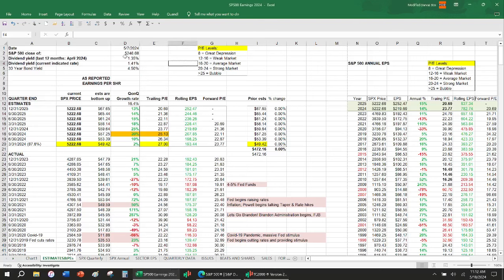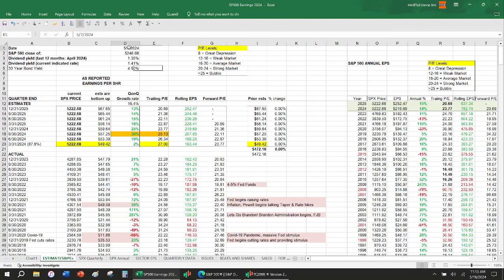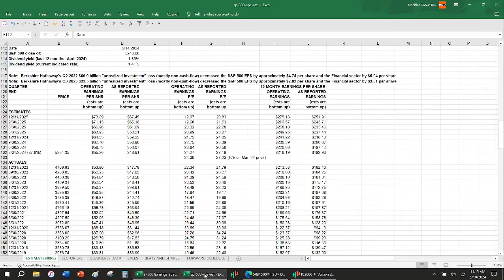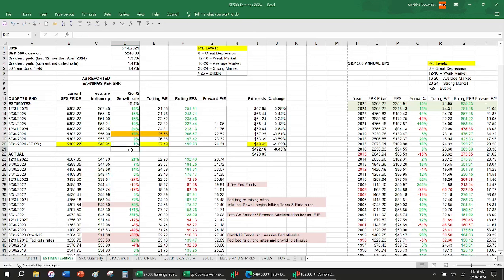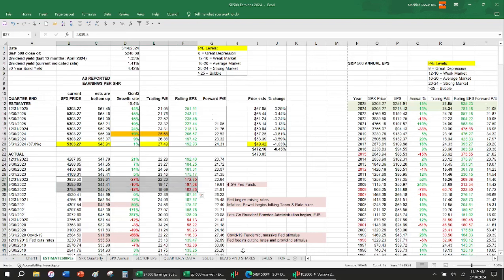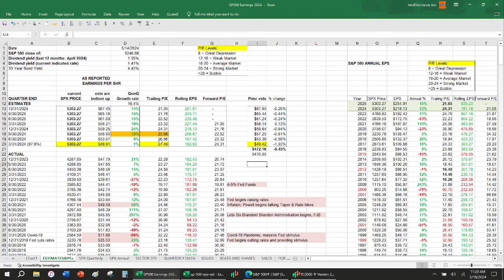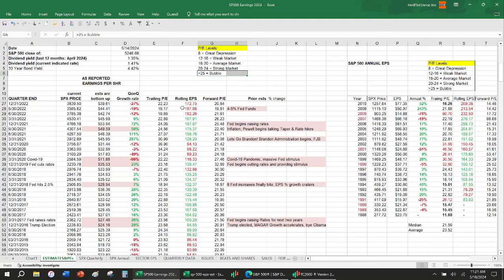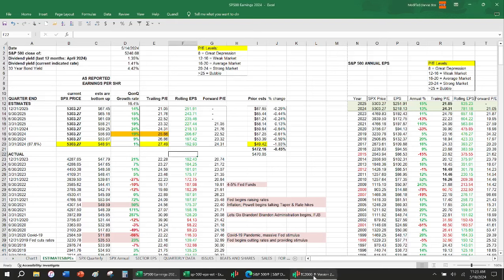S&P 500 EPS Review MAY 18 2024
S&P 500 Earnings Review. Quick look at the EPS % Growth Outlook - Sound is on